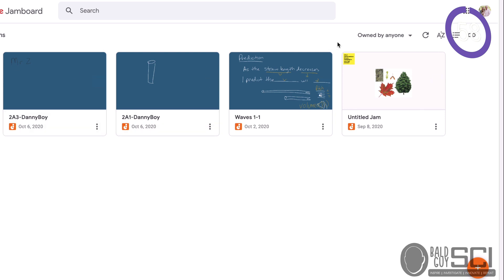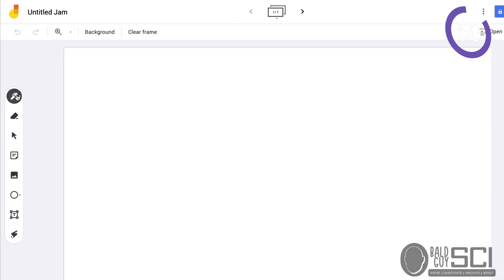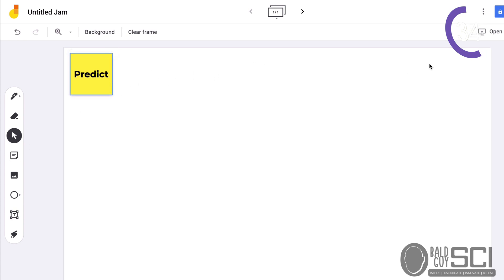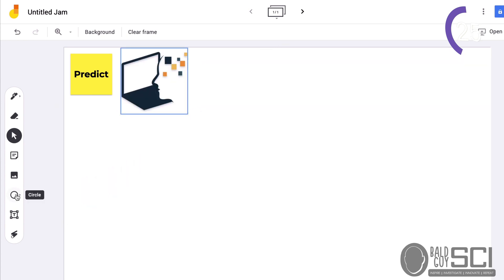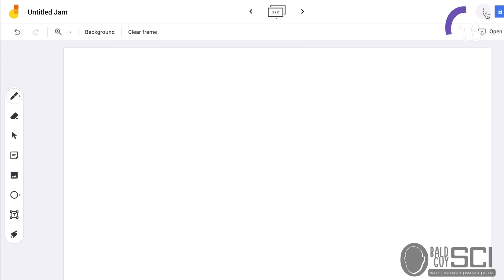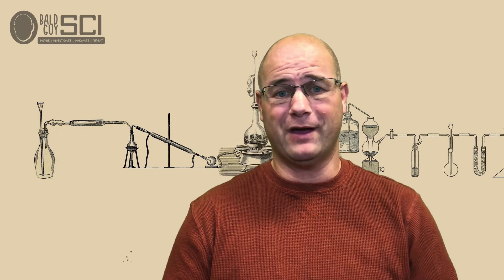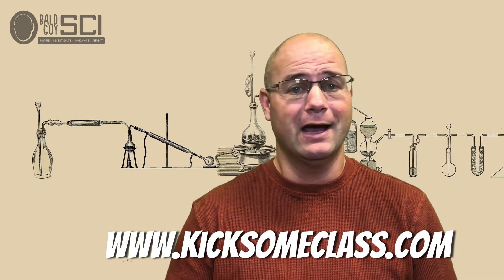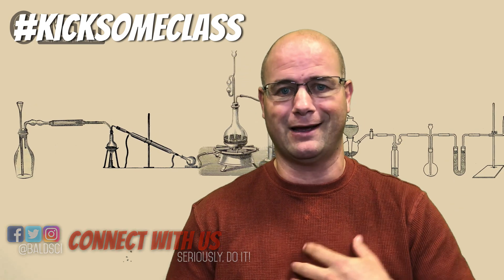Get Started with Google Jamboard FAST! Student & Teacher Tutorial In 60 Seconds. 2020 UPDATE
If you have heard about Google Jamboard and want to get started fast, or you wonder what it is but don't have a ton of time? Check out this FAST 60 second tutorial for teachers and students on Google's interactive whiteboard application.

Google Jamboard has basic drawing tools, shape tools, an eraser, an image importer, and a laser pointer for explaining or highlighting your ideas. You can change the background to graph paper, lined paper, grids, and other colors to suit your needs.

You can export your jams to a variety of formats and applications. These images, pdfs and files can be shared in other programs as well as the Jamboard itself being sharable with others in your school or community through the normal share options.

Collaborate live with others,  organize your ideas on separate boards, clear the screen, and start fresh, the possibilities are endless.

For ideas and tips on using Google Jamboard with students check out the other videos in the playlist on Jamboard as we work through the series on this awesome tool.